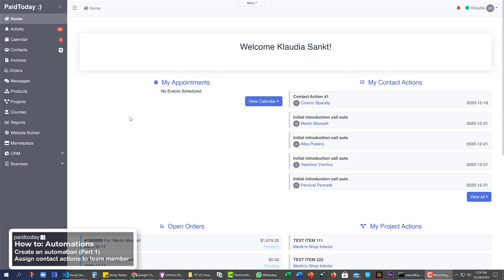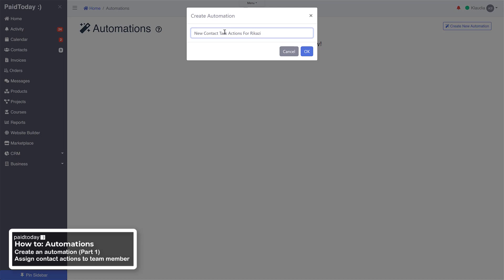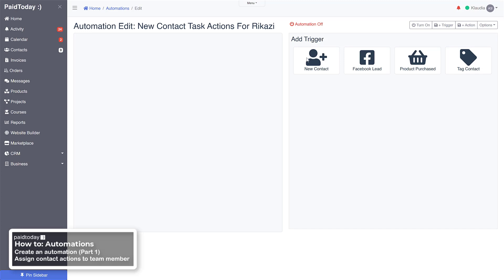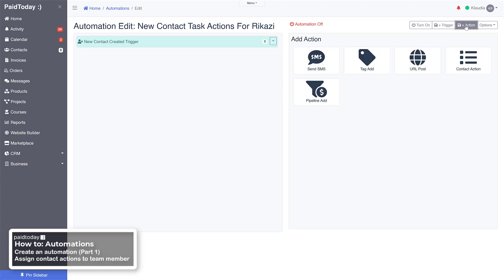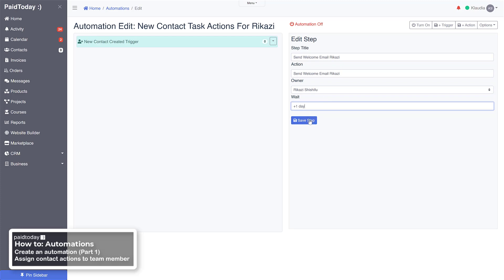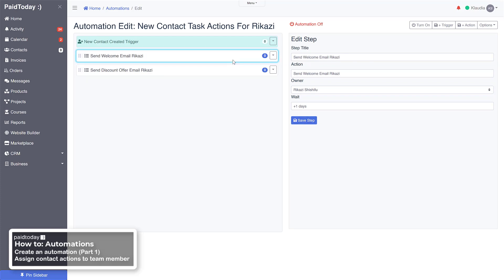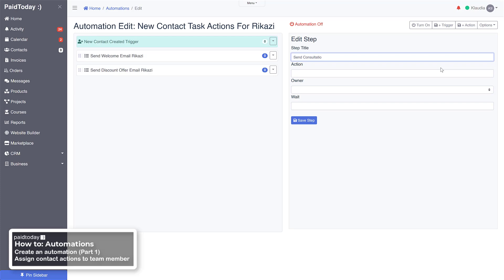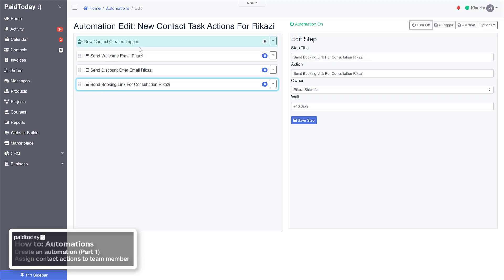How to: Create an automation - Assign Contact Actions (Part 1) - PaidToday 2021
Easily assign tasks for team members or yourself to complete for all new incoming contacts.

360° All-in-one business management platform
Go from prospect-to-profits with powerful features every growing business needs

Reduce the number of apps needed to run your business
Easily track all your invoices and payments
Drastically improve customer buying experience
Track and manage project progress
Never miss a thing with activity notifications
Take your business online and in the field
Save thousands on overhead costs
A truly all-in-one experience!

And Get The Answers You Have Been Searching For